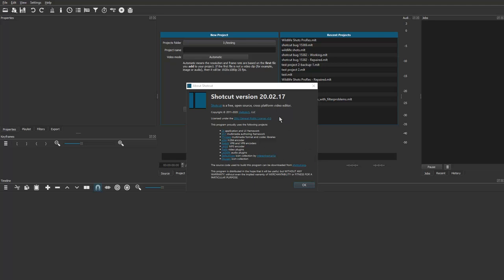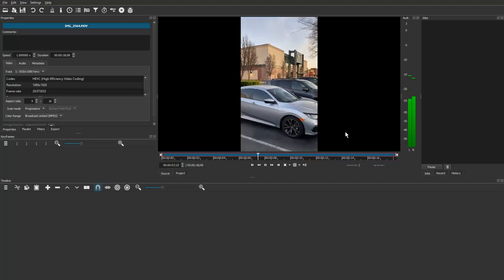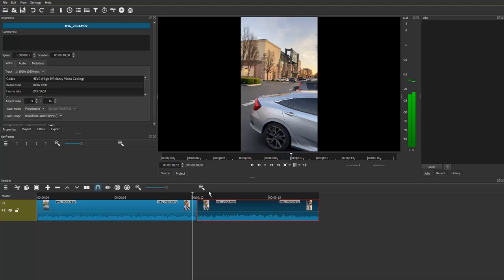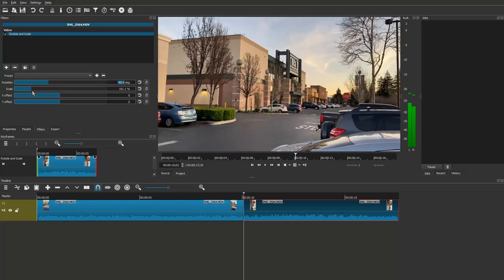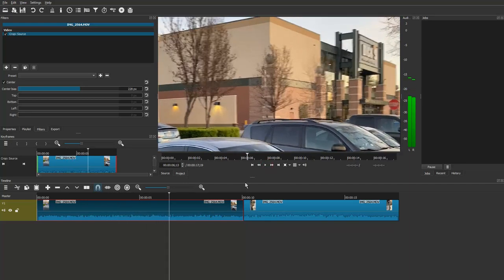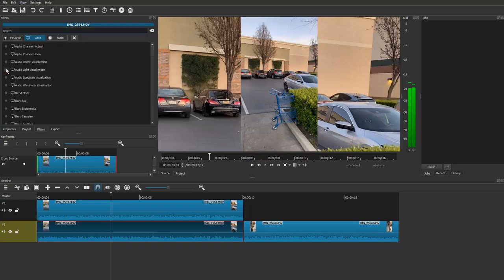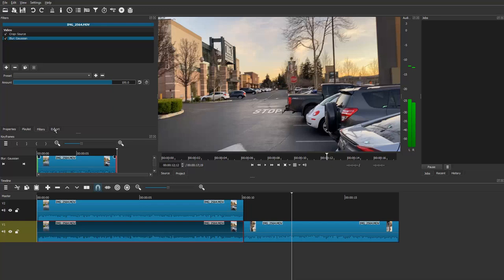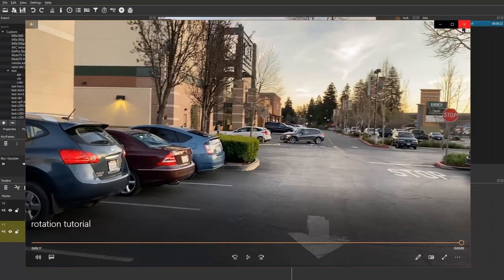Shotcut Tutorial: Rotating Video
Since version 21.12 there is a Rotation in Properties to simply rotate the video by some multiple of 90 degrees. This is faster and more like an override for a video that is missing its orientation metadata. The technique in this video is still very helpful if you want to see how to put vertical video in a wide aspect video. See also the Pillar Echo filter to help with that.

This video explains some ways to deal with a video shot initially in portrait or vertically then rotated to landscape (wide) in the middle of the recording.